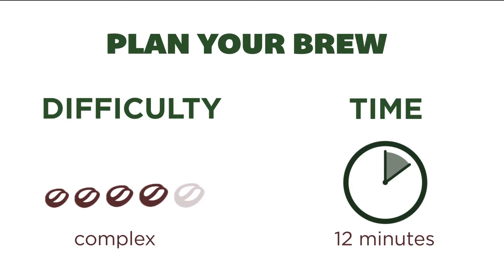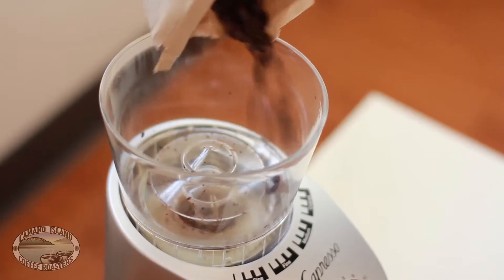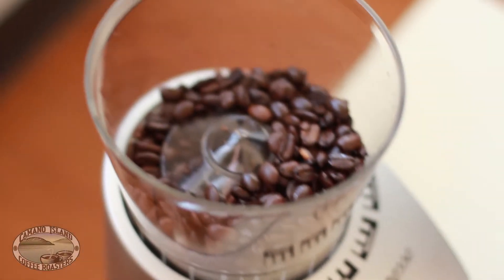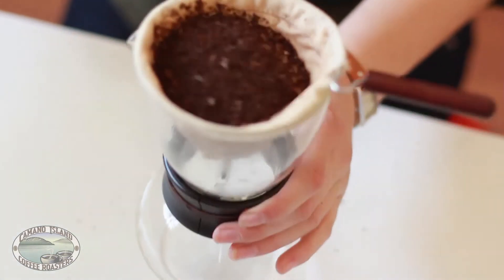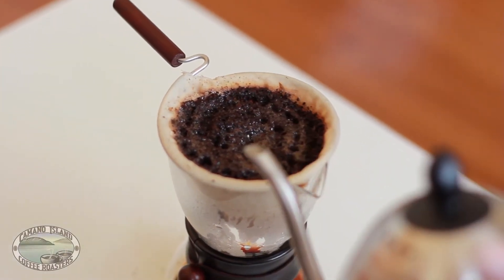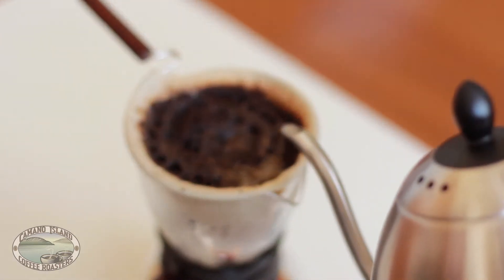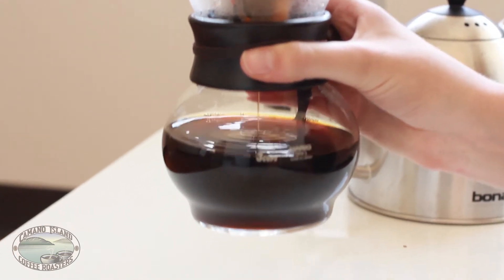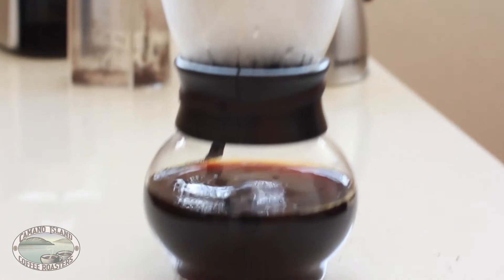Brew Guide: Woodneck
A quick and simple guide to brewing coffee with a Woodneck.